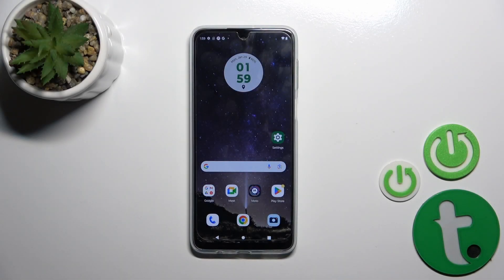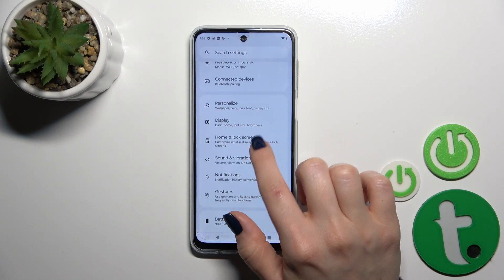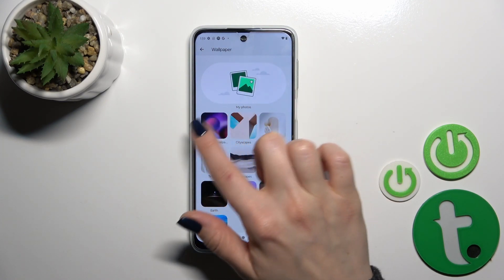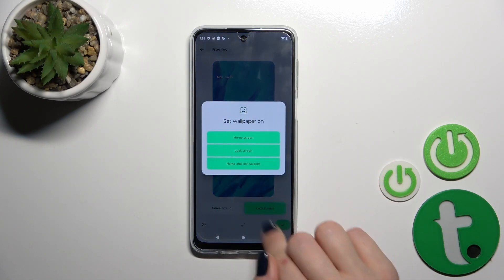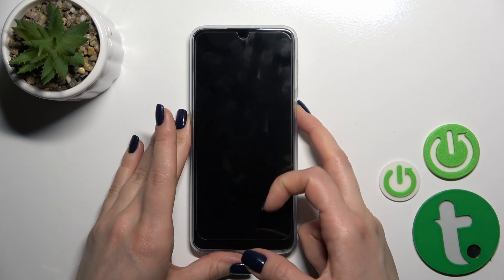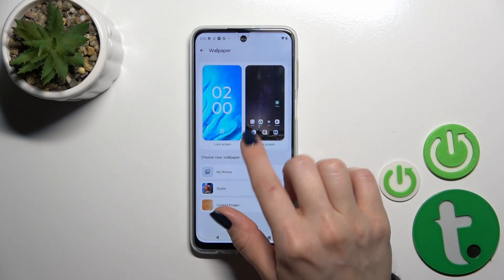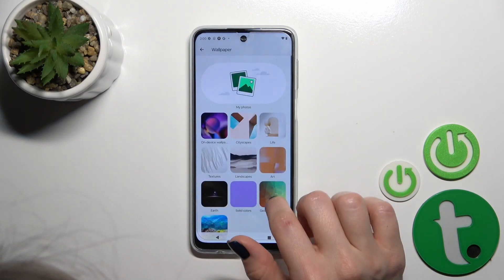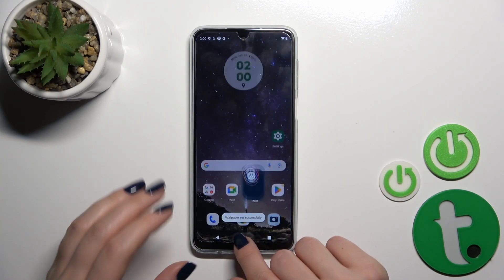How to Change Lock Screen Wallpaper on MOTOROLA Moto G34?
Find out more:
Unlock the potential for personalization on your MOTOROLA Moto G34 by learning how to change the lock screen wallpaper with this step-by-step tutorial. Your lock screen wallpaper is the first thing you see when you wake your device, so customizing it allows you to add a personal touch and enhance your overall user experience. In this tutorial, we'll guide you through the process of changing the lock screen wallpaper on your Moto G34, enabling you to choose from a variety of images or set your favorite photo as the background.

What is the lock screen wallpaper, and why would I want to change it on my MOTOROLA Moto G34?
Can I choose from predefined wallpapers or set a custom image as the lock screen wallpaper on my Moto G34?
How do I access the lock screen wallpaper settings on my Moto G34?
Are there any recommended image dimensions or file formats for lock screen wallpapers on the Moto G34?
Can I adjust the position, size, or orientation of the lock screen wallpaper on my Moto G34?